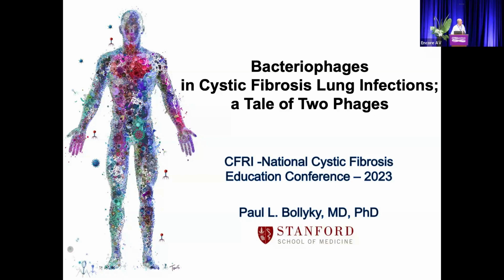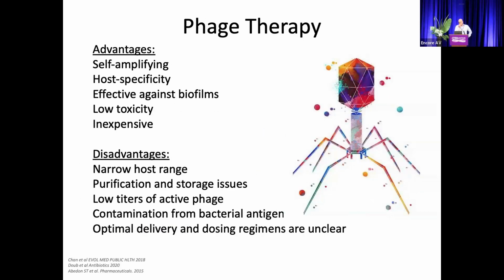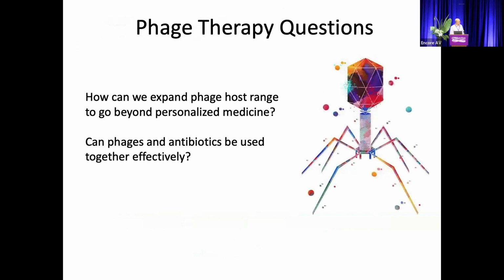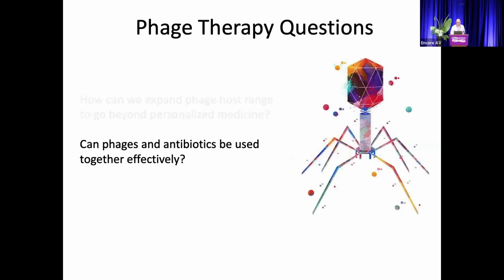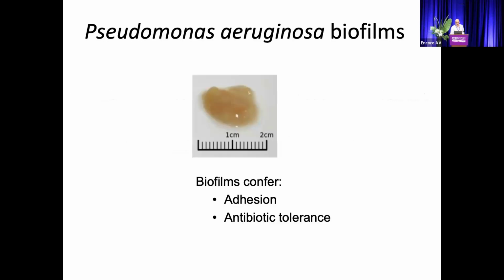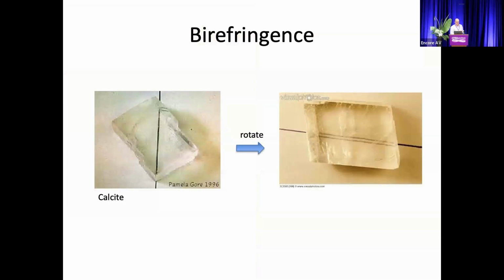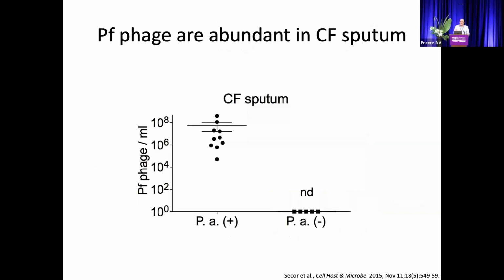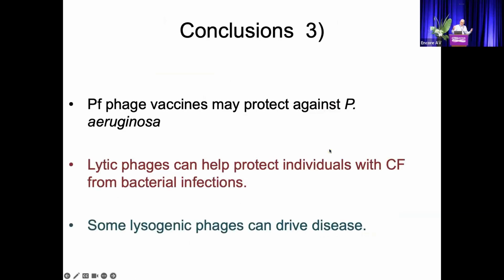Development of Bacteriophage Therapy for Antimicrobial-Resistant Infections - Paul Bollyky, MD, PhD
Dr. Paul Bollyky, an Associate Professor and an infectious disease physician at Stanford University, presents results from CFRI-funded research on the development of phage therapy for antimicrobial-resistant infections in CF. He discusses a novel approach to design effective, broad-spectrum phage cocktails that relies on combining phages with different, complimentary receptors. This presentation was part of CFRI's 36th National CF Education Conference.